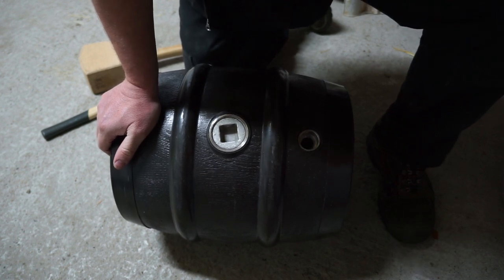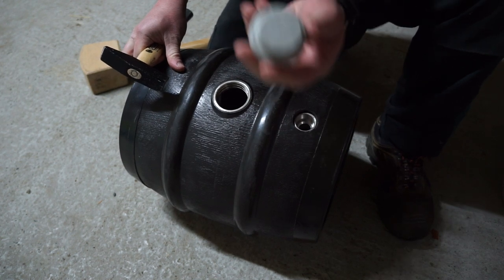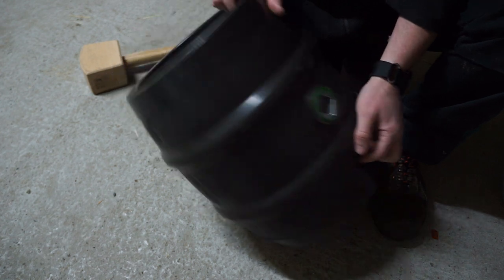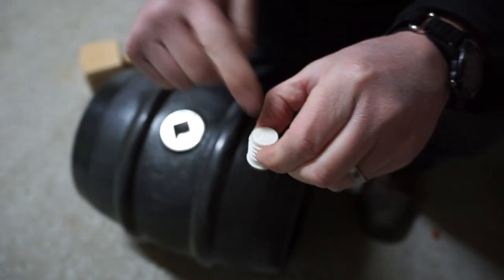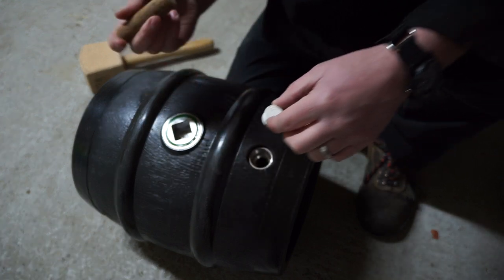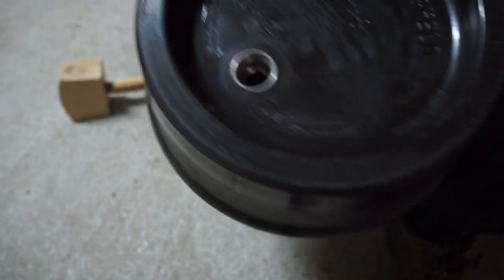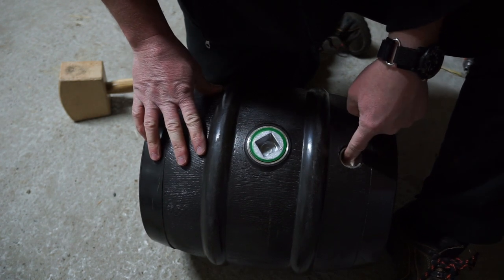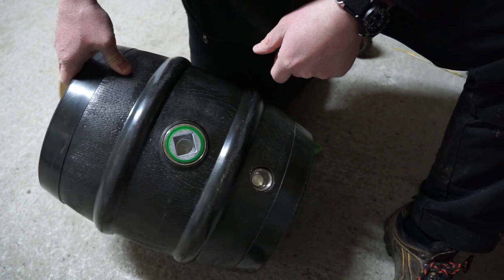An introduction to Bayrischer Anstich - Bavarian beer casks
I made this video for someone over a year ago, but thought it might be useful for other homebrewers thinking about small casks for home use, particularly for cask conditioning.